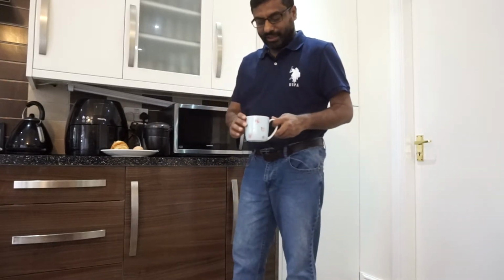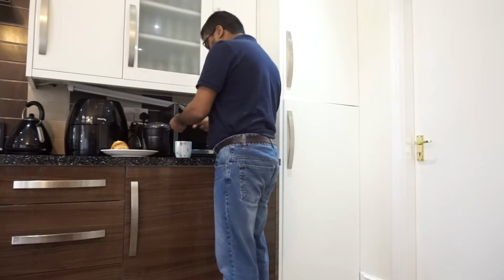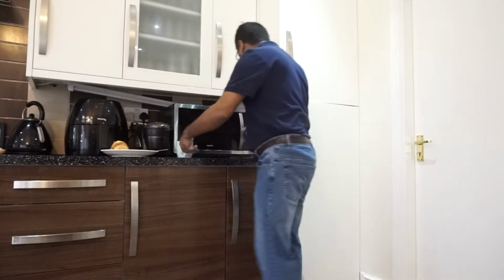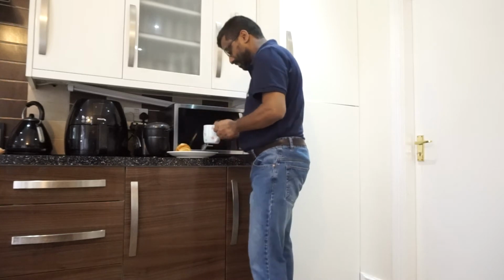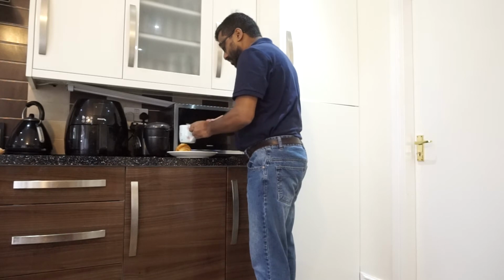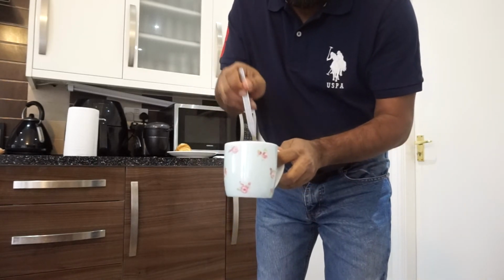Poached egg in Microwave in a winter's morning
breakfast